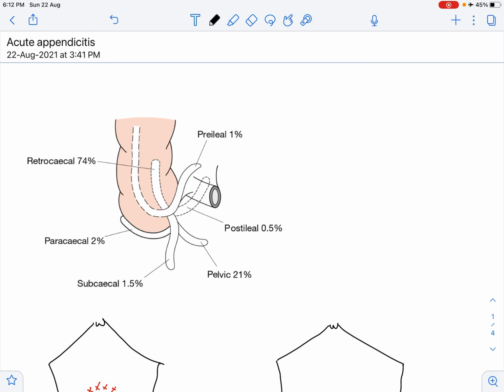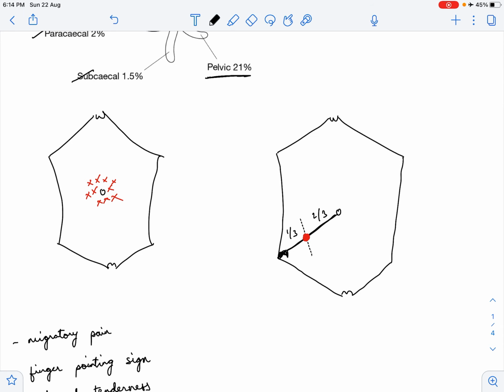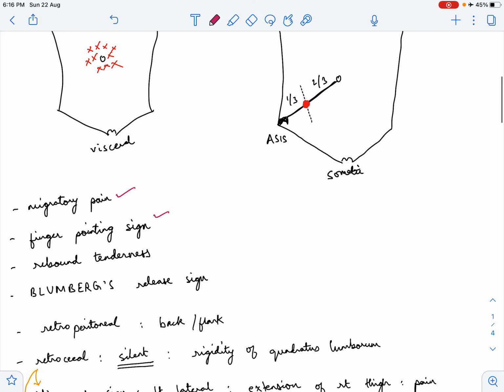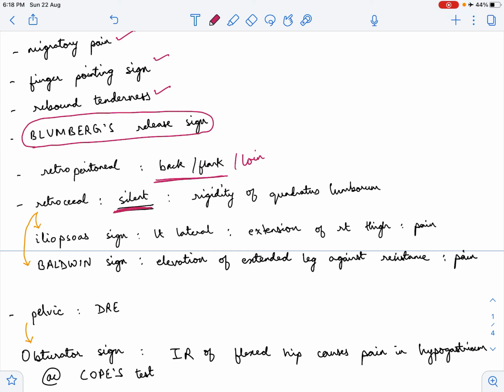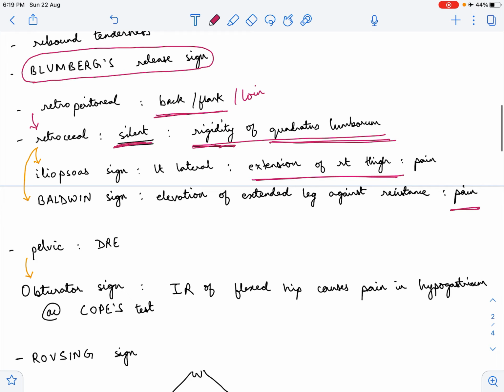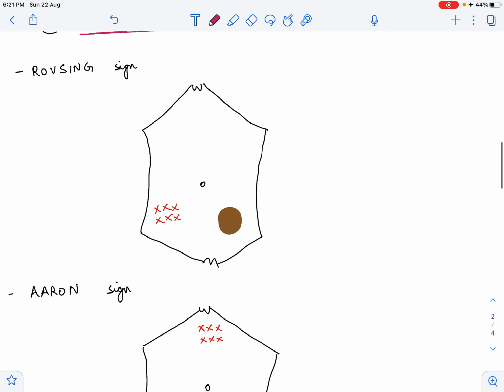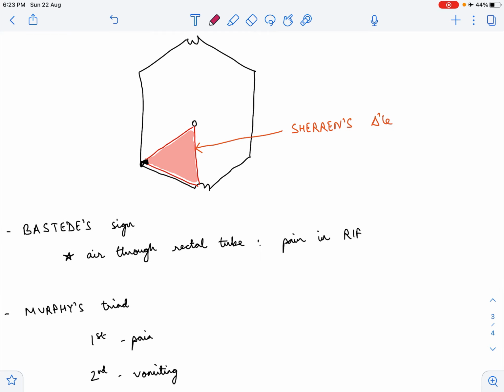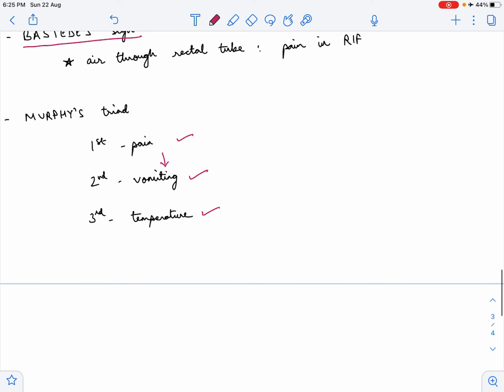Acute appendicitis signs and symptoms | Fascinating signs of acute appendicitis